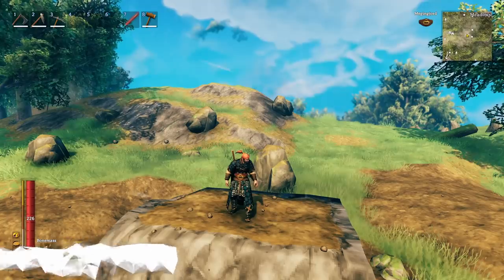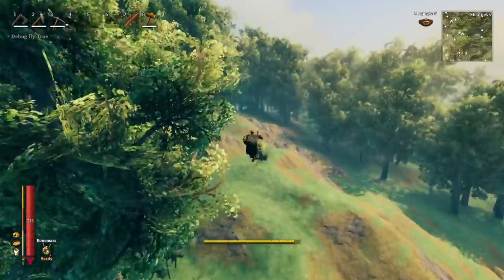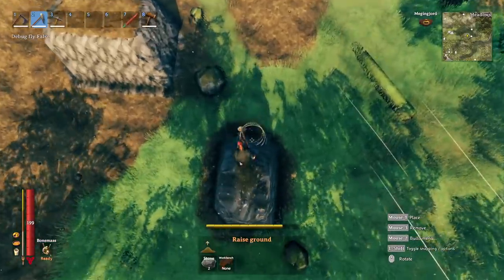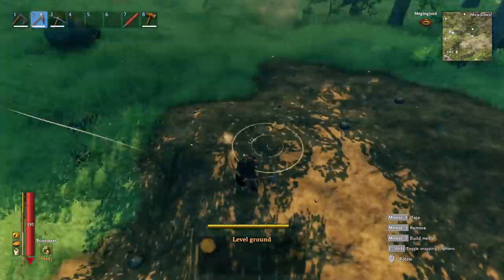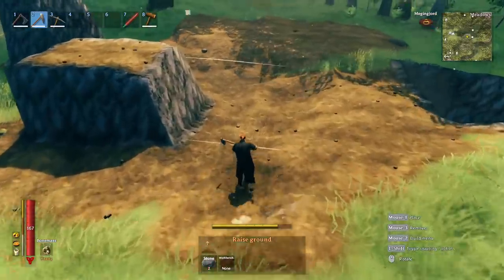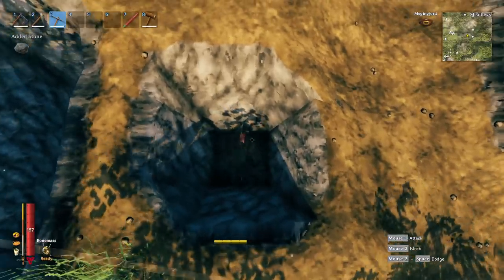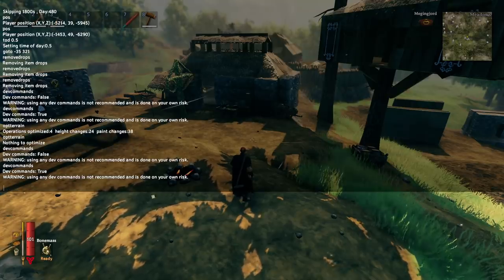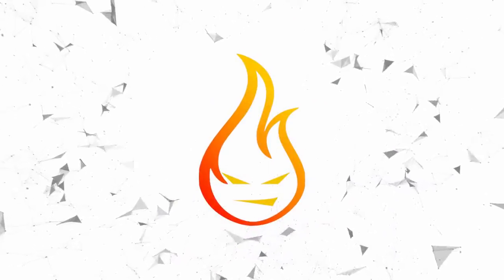Patch 0.150.3 Makes Huge Changes To Valheim Terrain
In this Valheim 0.150.3 patch notes video, we talk about big changes made to terrain generation and load times.

0:00 Start
06:42 SurfShark
08:08 Rest of Video